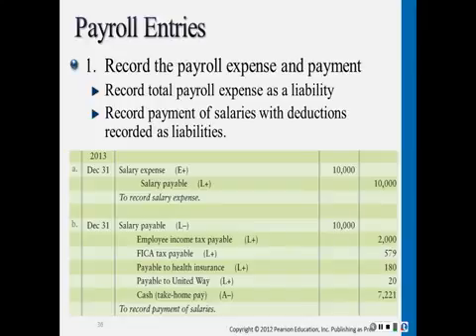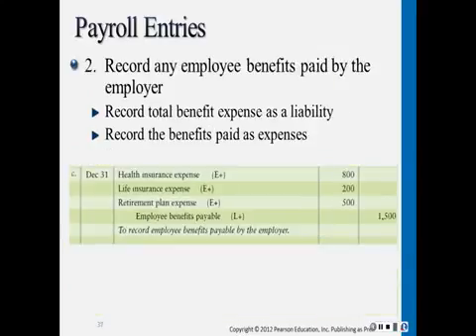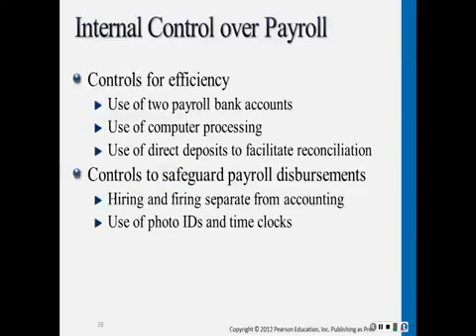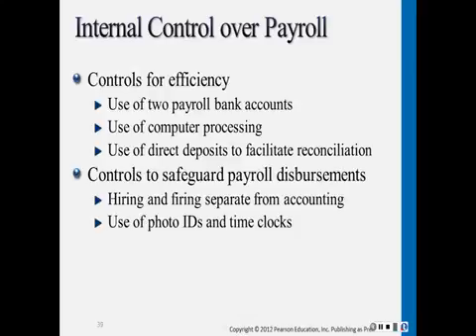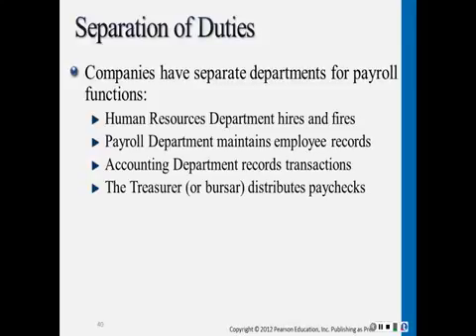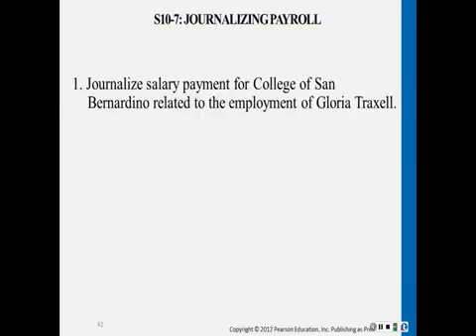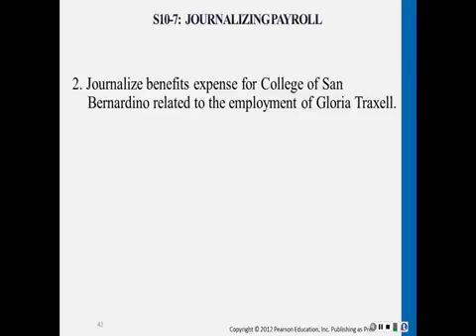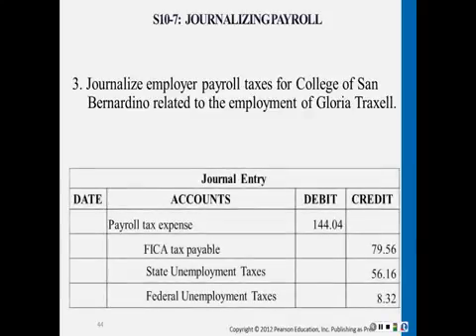ACTG 201 80 SP2014 Chapter 10%2C Lecture 4